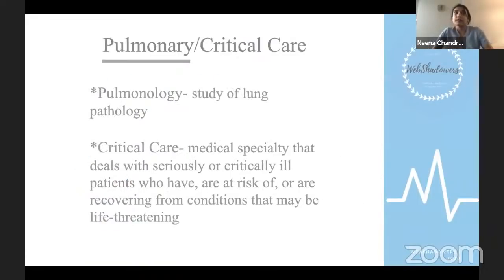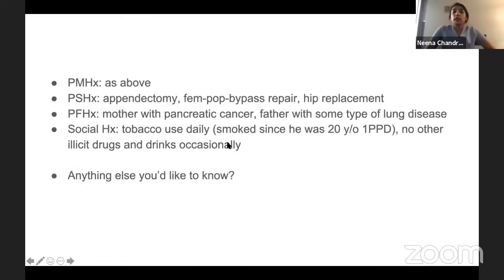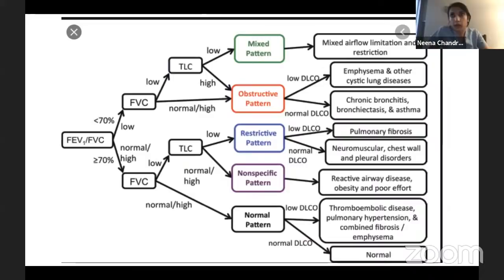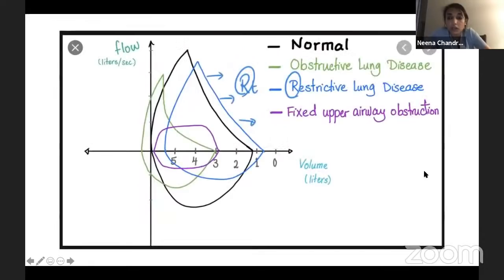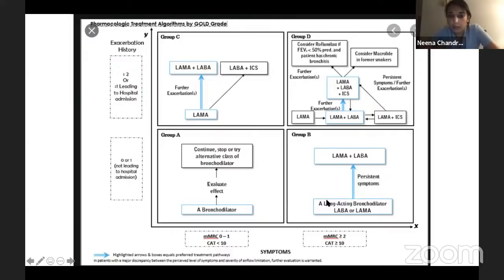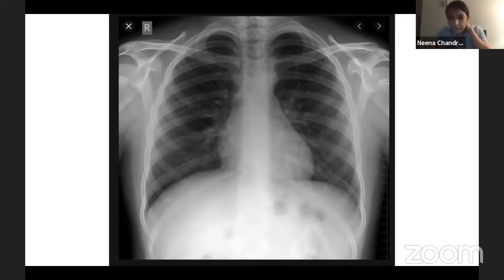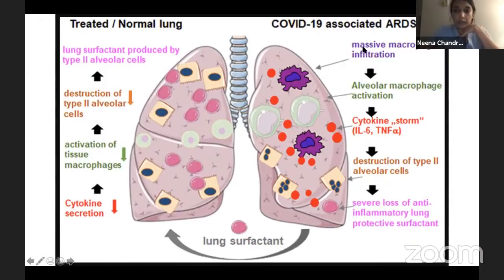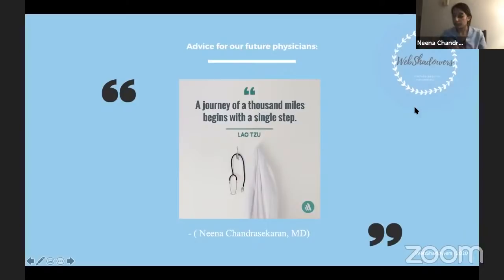11/02 Shadowing Session with Dr. Chandrasekaran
This was our first shadowing session for Week 10 and we had the pleasure of having Dr. Neena Chandrasekaran presenting on pulmonary critical care.

Follow Dr. Chandrasekaran on her socials to learn more from her! Her IG is @neenzie

*THIS SESSION COUNTS FOR 1.5 HOURS*